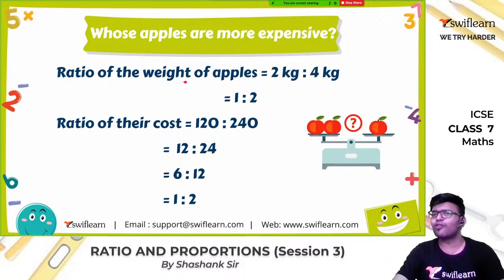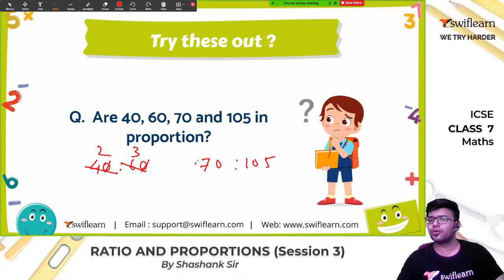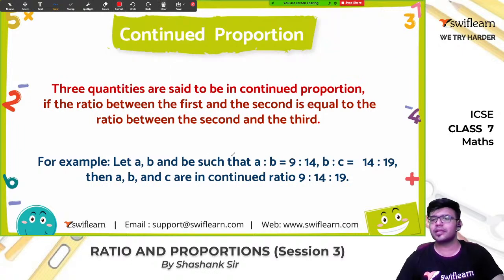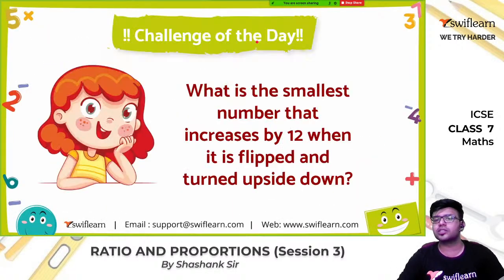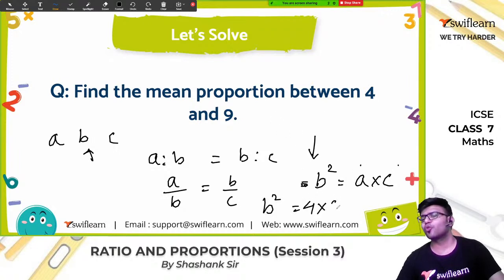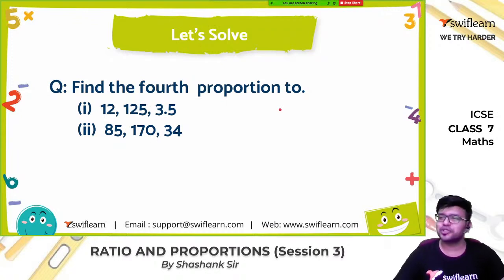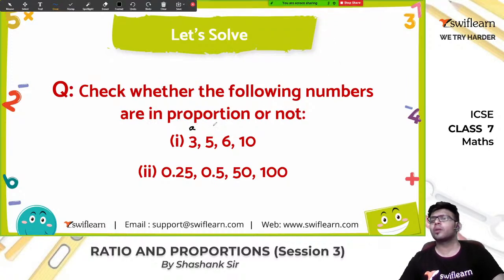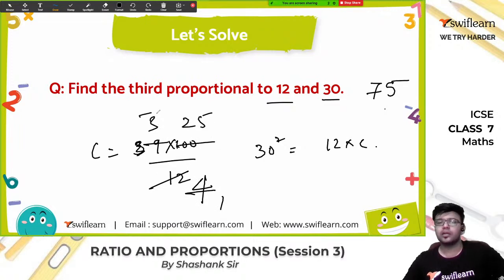Ratio & Proportions | ICSE Class 7 Maths | Online Classes | Session 3 - Swiflearn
This is Session 3 of LIVE Online Class for ICSE Class 7 Maths: Ratio and Proportions. In this Session, Shashank Sir will Introduce you to Ratio and Proportions. The topics that are going to be covered in this session are:

00:00 - Introduction
07:16 - What is proportion
08:55 - Representation of proportion
14:31 - Continued proportion
21:26 - Let's Solve

🔸Stay in touch:
Ratio – Ratio means the comparison of two terms by dividing one by
the other.
Continued Ratio – If the ratio of two numbers is a : b and the ratio of
two other quantities is b : c then a : b : c is said to be continued ratio.
For example – If a : b = 5 : 9 and b : c = 9 : 14, then a : b : c = 5 : 9 : 14 is a
continue ratio.
Compound Ratio - For two or more ratios, if we take antecedent as
product of antecedents of the ratios and consequent as product of
consequents of the ratios, then the ratio thus formed is called mixed or
compound ratio. The compound ratio of m : n and p : q is mp : nq.
When two or more ratios are multiplies term wise, the ratio thus
obtained is called compound ratio.
For example:
The compounded ratio of the two ratios a : b and c : d is the ratio ac : bd,
For ratios m : n and p : q; the compound ratio is (m × p) : (n × q).
Proportion – Four quantities a, b, c and d are said to be in
proportion if
a : b = c : d. It can also be written as a : b :: c : d.
For example – 8, 16 and 19, 38 are in proportion
As 8 : 16 = 1 : 2
 19 : 38 = 1 : 2